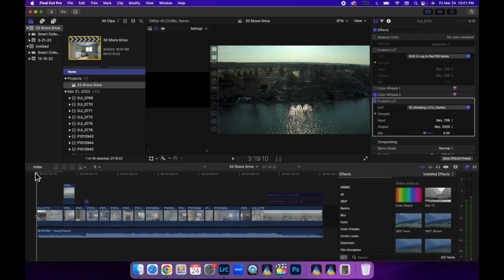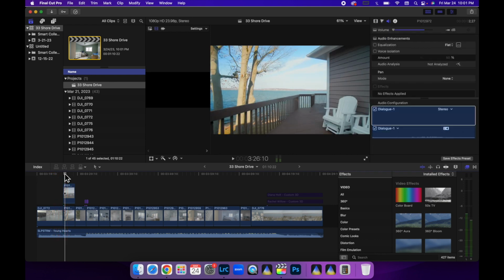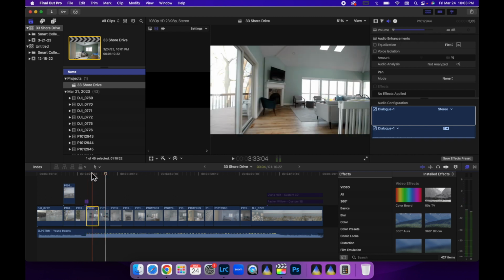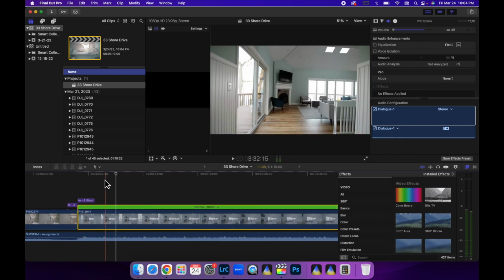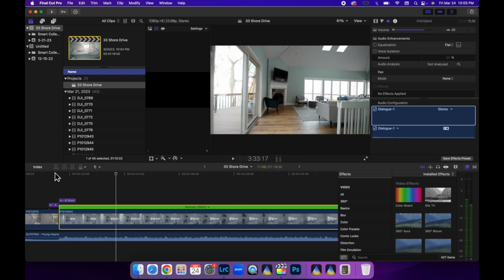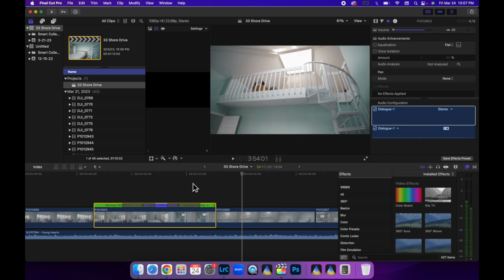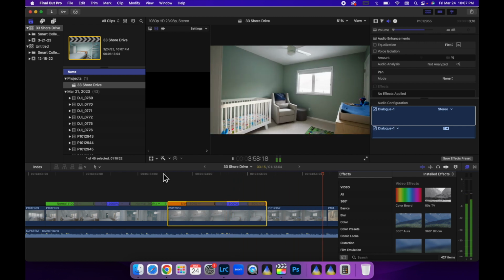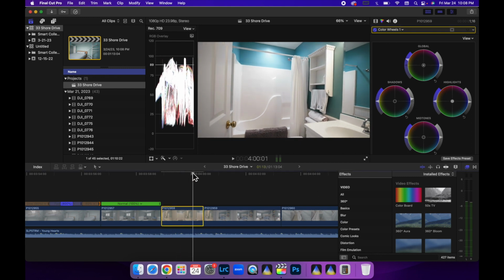How To Shoot And Edit A Cinematic Real Estate Video - Do's And Don'ts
In this tutorial, I show behind the scenes in the editing room how I shoot and edit a cinematic real estate video.  Some things I wish I would have done differently, and how I would change them for the next time.  Hope you learn something.

5/8" Male to 3/8" Female Screw Adapter